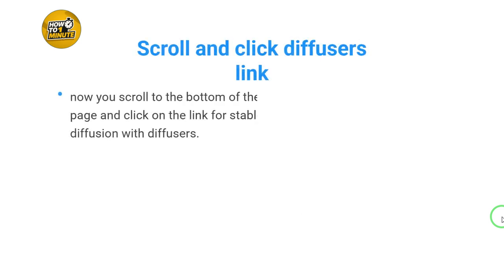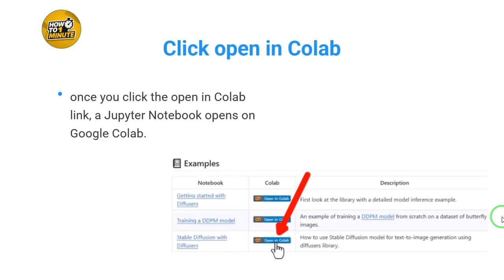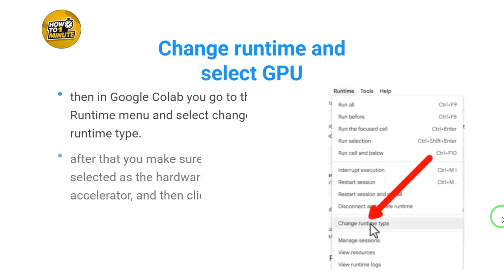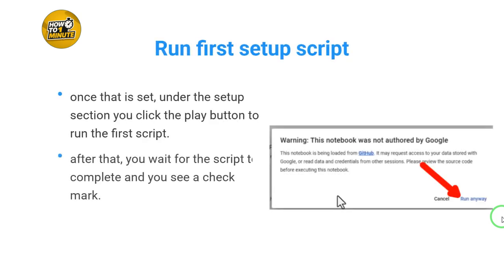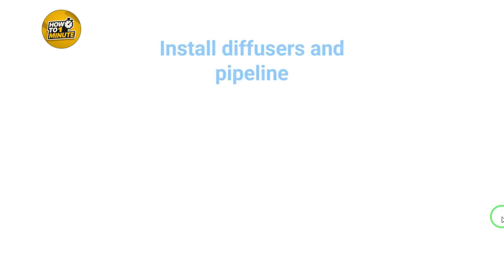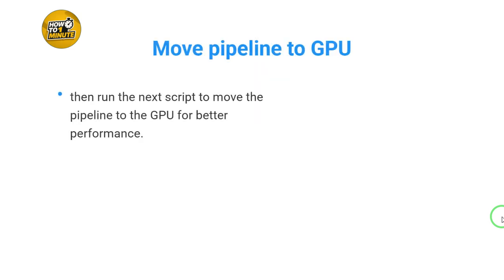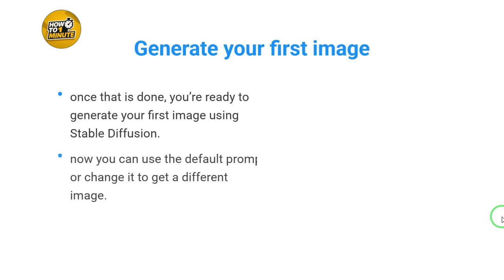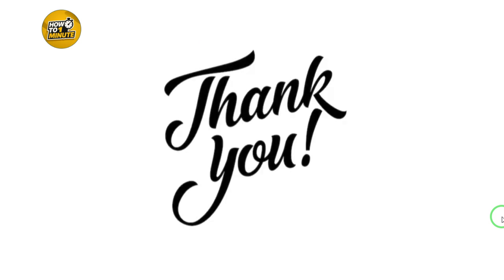How to Use Stable Diffusion in Google Colab (Step‑by‑Step)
In this video, you’ll learn how to set up and run Stable Diffusion in Google Colab. This lets you create AI‑generated images without a powerful PC. Perfect for beginners who want to explore AI art using free or paid Colab GPU.

✔️ Set up the Colab notebook and enable GPU runtime
✔️ Install dependencies and download a Stable Diffusion model
✔️ Generate images from text prompts with the Diffusers library
✔️ Save and download your AI art to Google Drive

⏱ Timestamps:
0:00 Introduction
0:10 How to Use Stable Diffusion in Google Colab

Queries Related to the Video:

stable diffusion google colab setup 2025

how to use diffusion models in colab

generate ai images in google colab

stable diffusion diffusers guide

run stable diffusion without local GPU